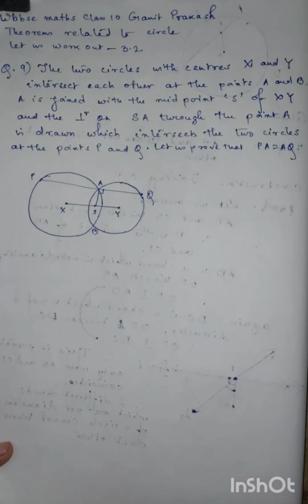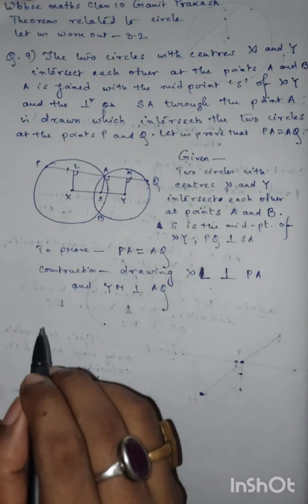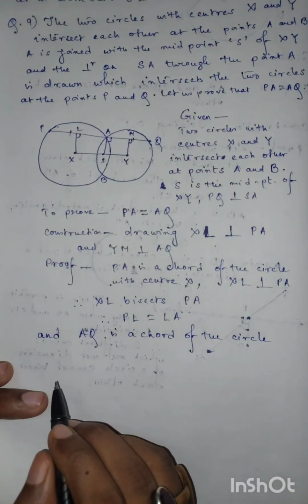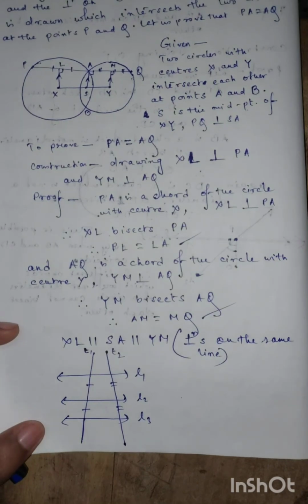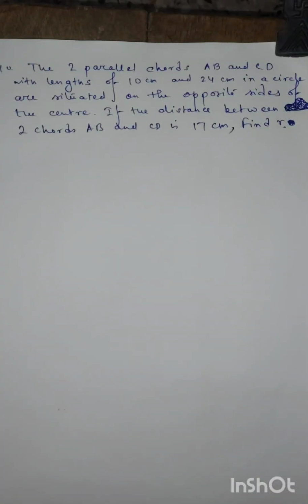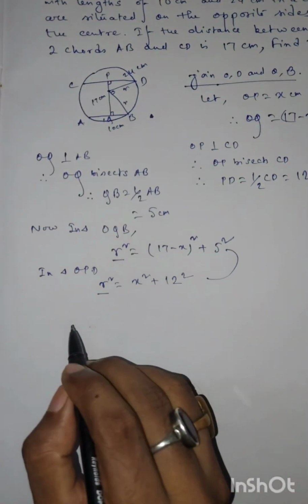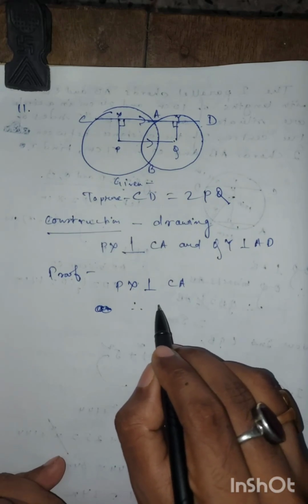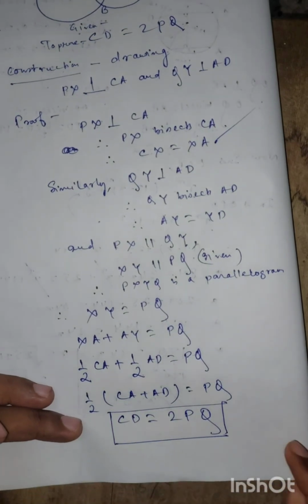Wbbse class 10 Ganit Prakash, theorems related to circle, let us work out 3.2, Q. 9, 10, 11